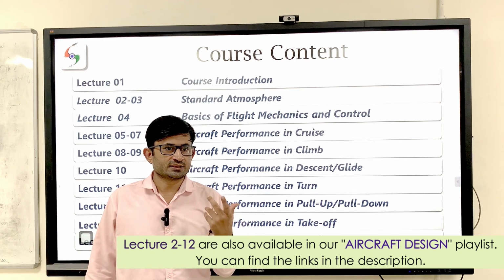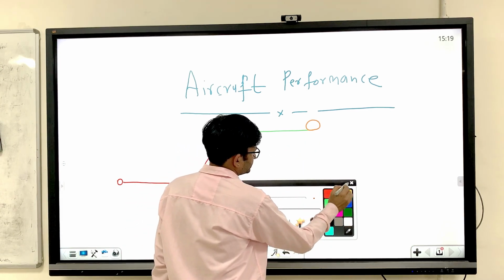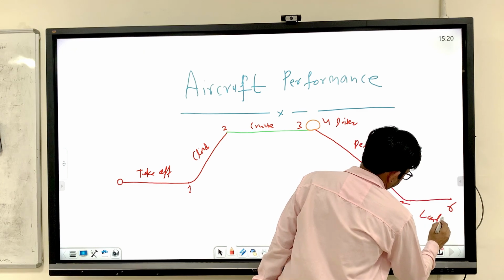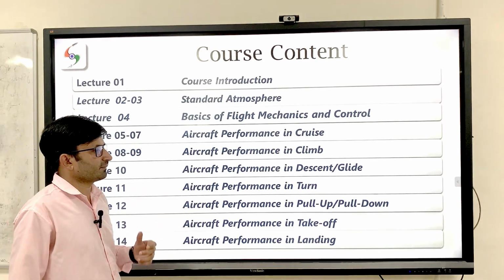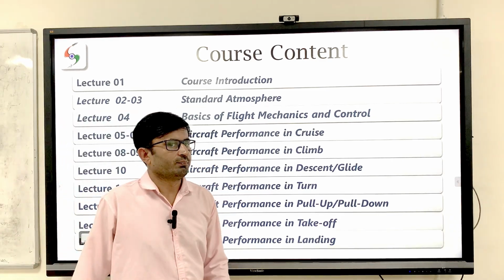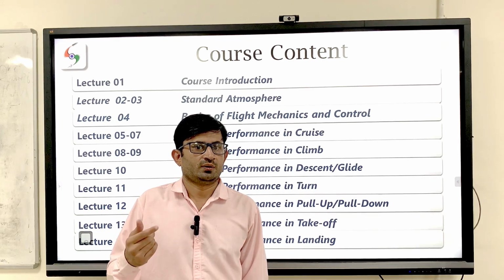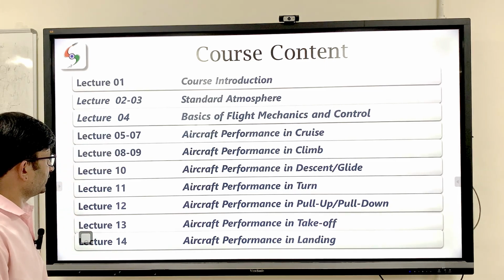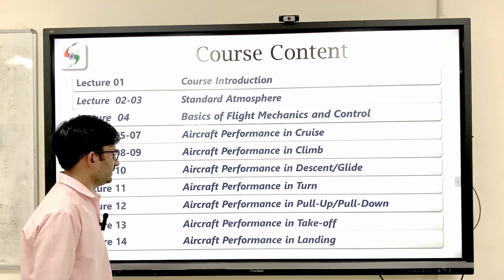Lecture 1 | Course Introduction | Aircraft Performance by Dr. Salahudden